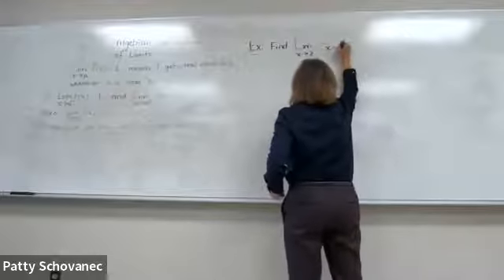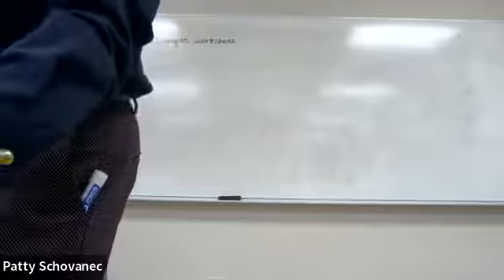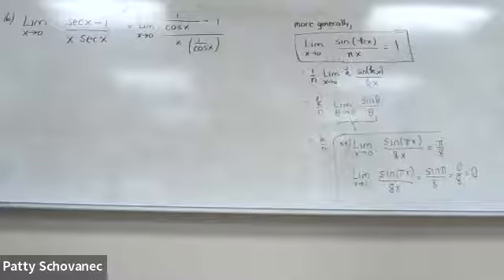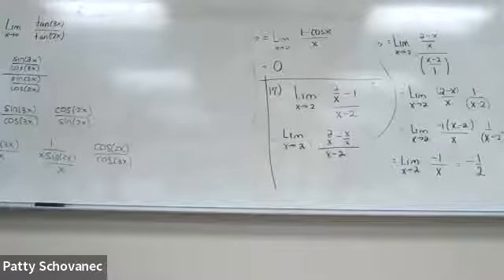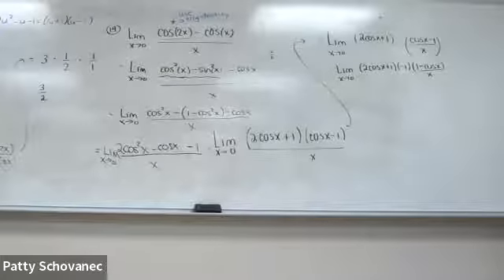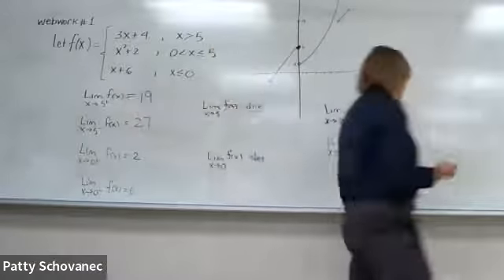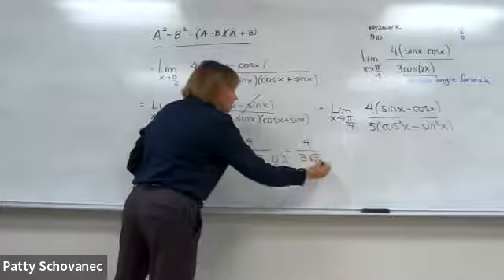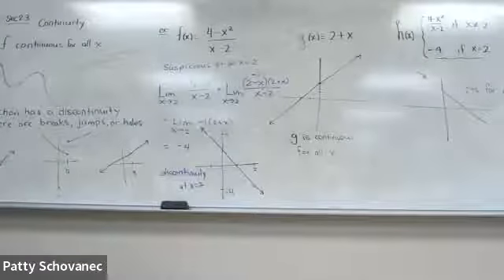Schovanec M1451 Mon Jan24 Limits and Continuity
Sec 2.2 and 2.3 Limits and Continuity